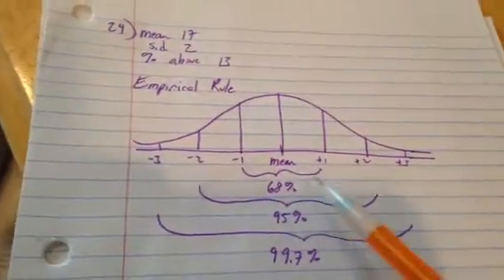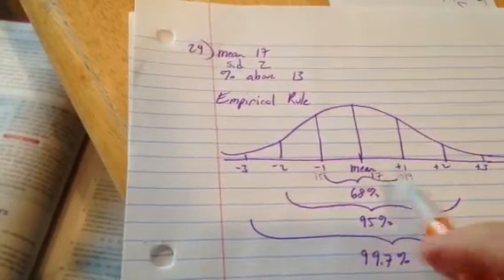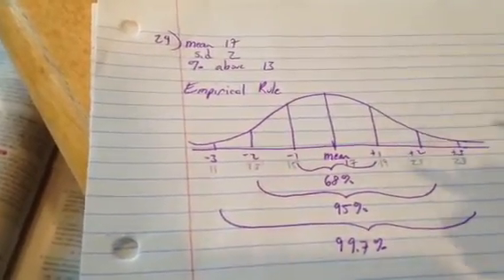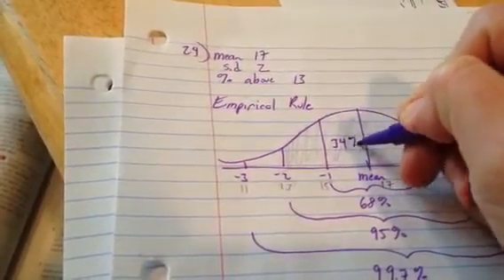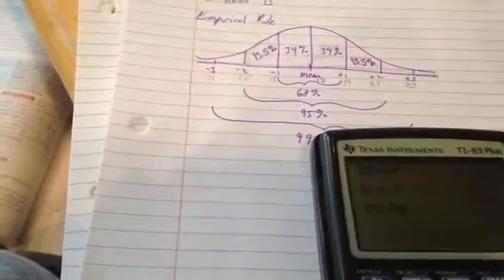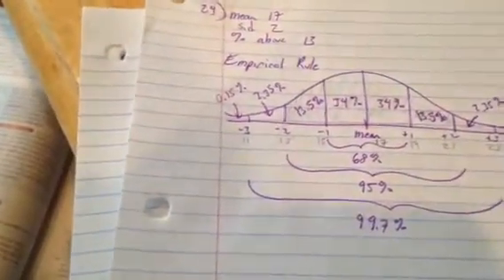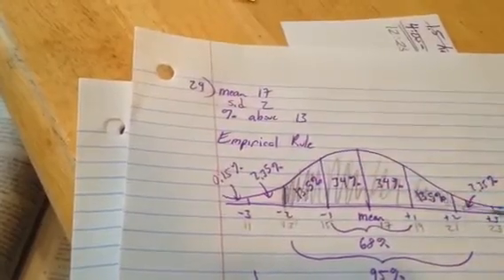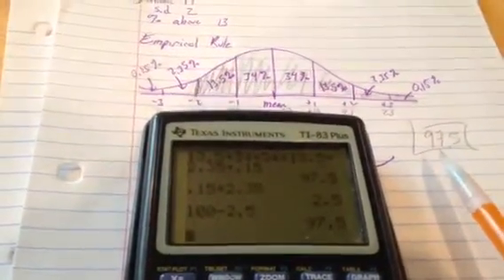Ch 12 24